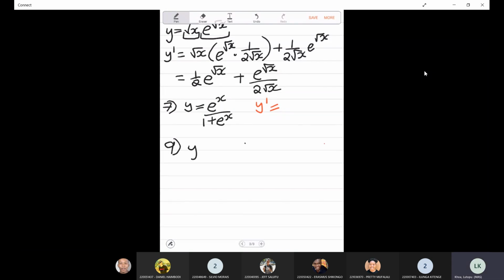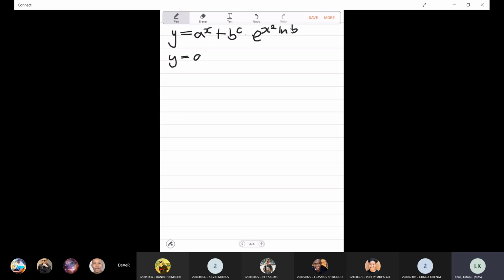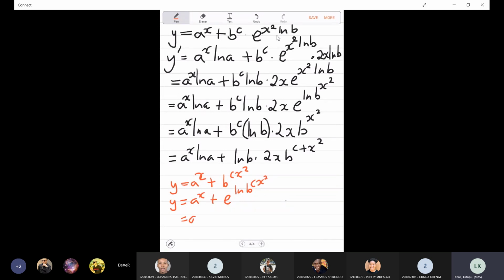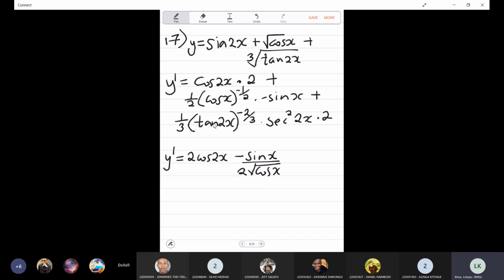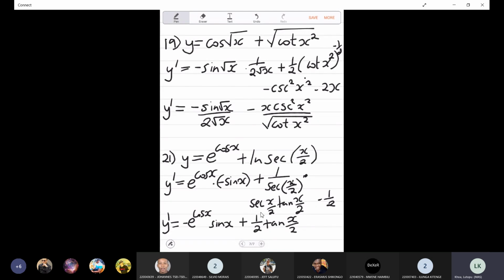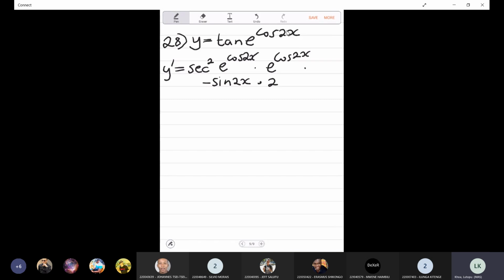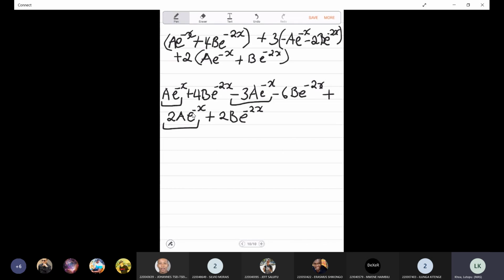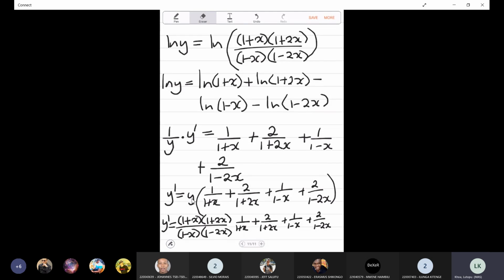Lecture 1.3 Differentiation Introduction